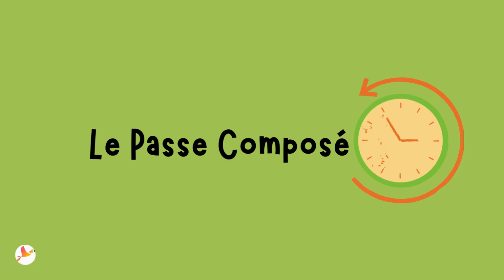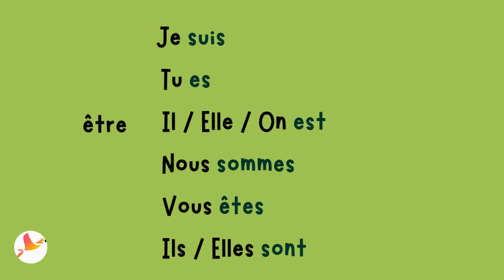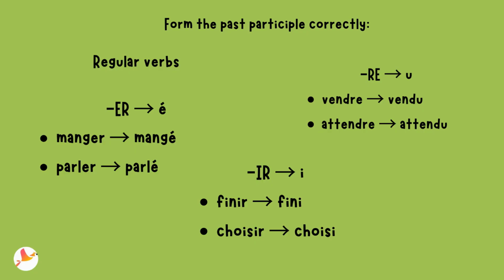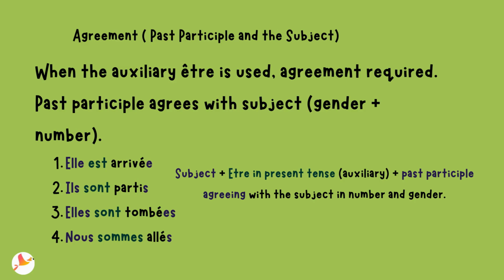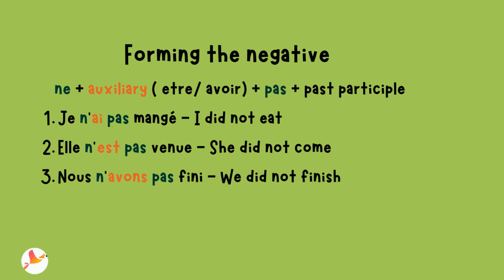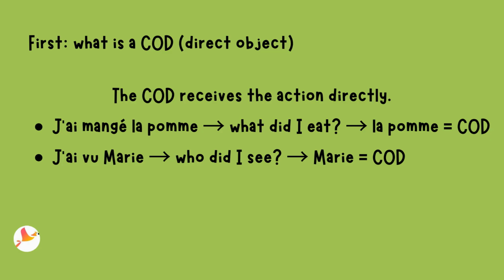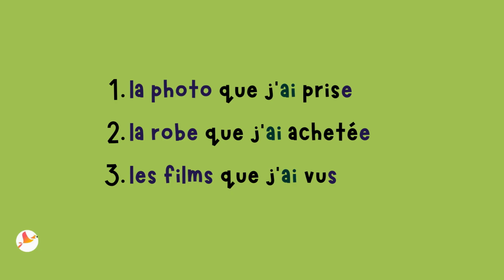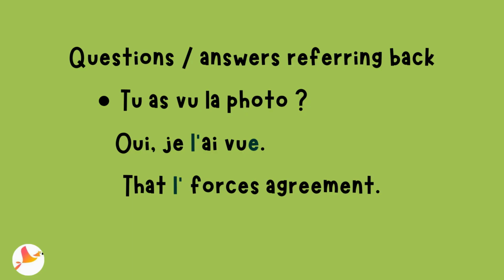French Grammar| Fundamentals of Le Passé Composé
Understand the passé composé in French: auxiliaries (avoir vs être), reflexive verbs, DR & MRS VANDERTRAMP verbs, and past participle agreement.